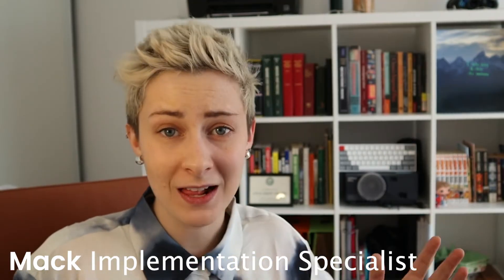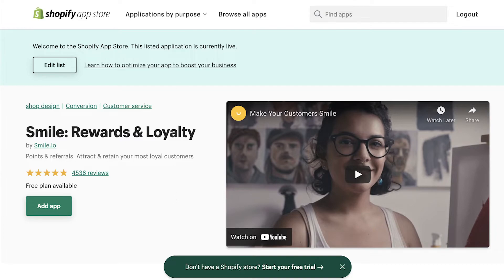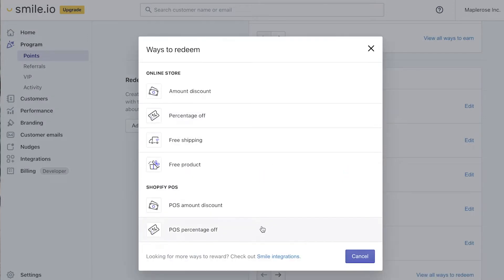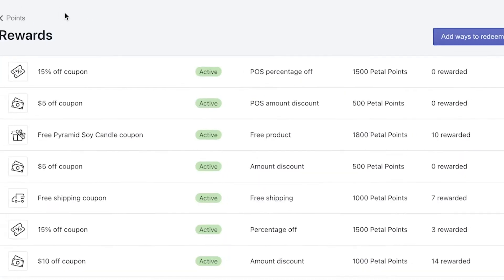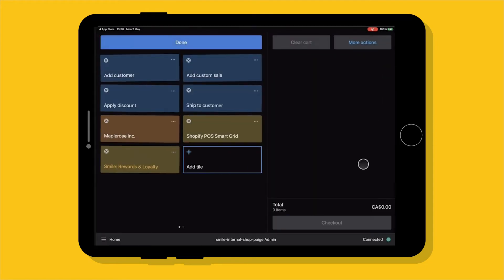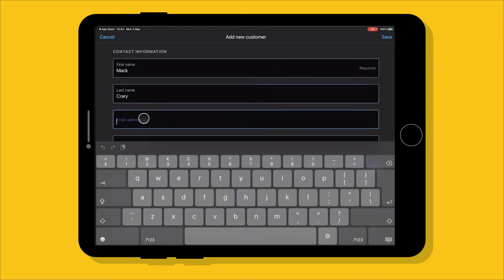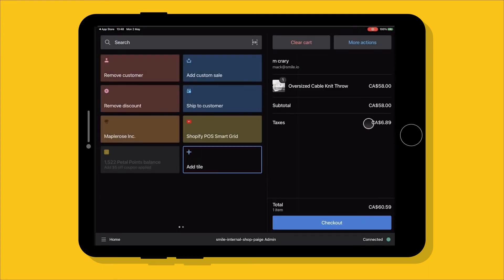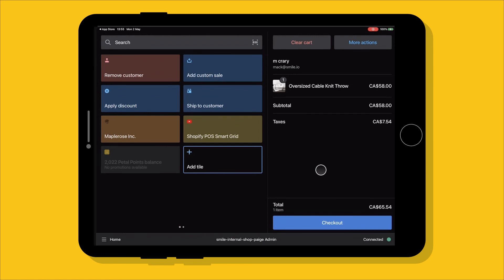How to Set Up Omni Channel Loyalty with Shopify | How to set up Smile.io with Shopify POS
If you have a Shopify store and use Shopify POS, using Smile.io as a loyalty provider makes it easier than ever to reward your entire customer base.  Customers can earn rewards online and use them in-store and vice versa.  Check out this video to see how it is set up!

Available on all plans including the Free Plan.

ABOUT SMILE
Tens of thousands of Shopify, BigCommerce, and Wix brands have partnered with Smile to create powerful rewards programs. With over ten years of experience in customer loyalty, Smile allows you to boost sales from your existing customer base. Through points and rewards, you can increase customer engagement to drive repeat orders—all without expensive and unpredictable traditional advertising.

With Smile, you can create and customize a rewards program that is easy to launch and even easier for customers to engage with.